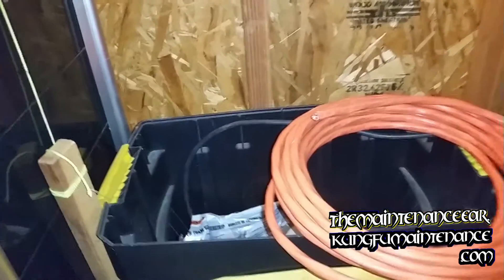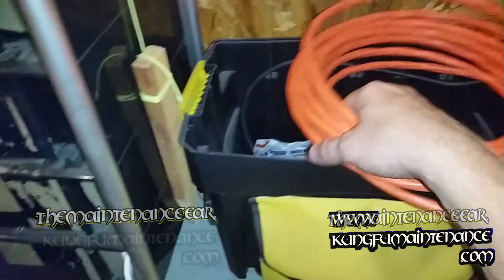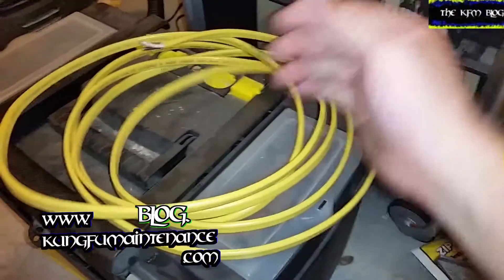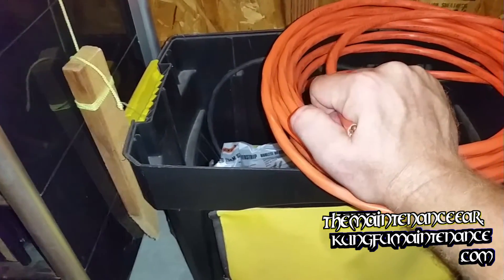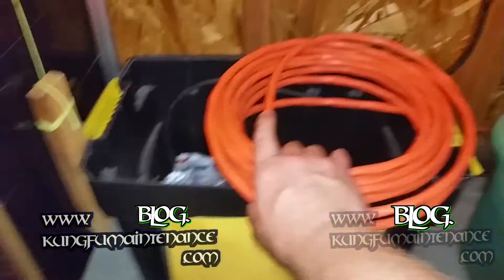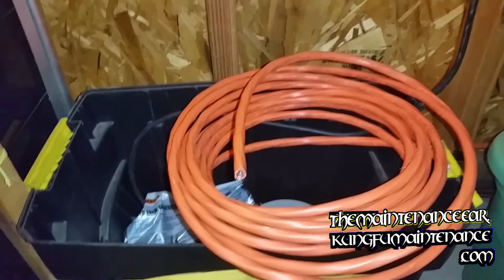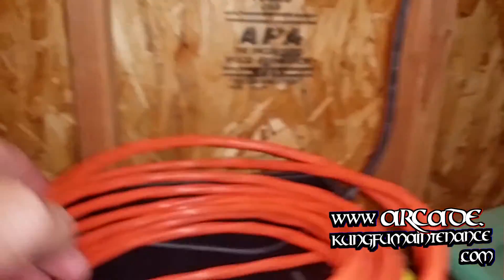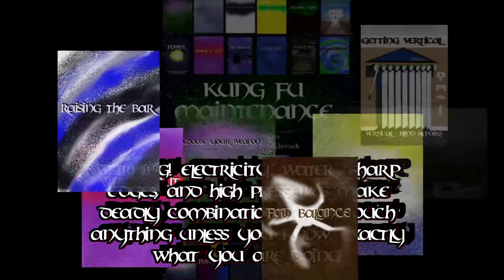Wire Size Number Name Nomenclature Meaning Definition For Electrical Applications Primer Video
Kung Fu Maintenance Shows Wire Size Number Name Nomenclature Meaning Definition For Electrical Applications Primer Video.